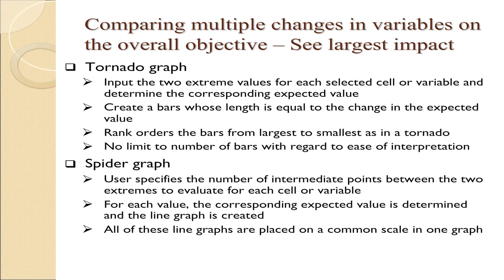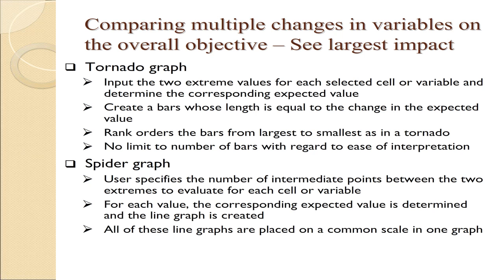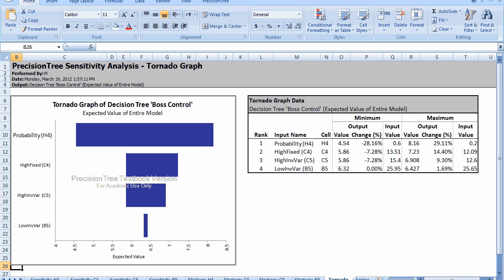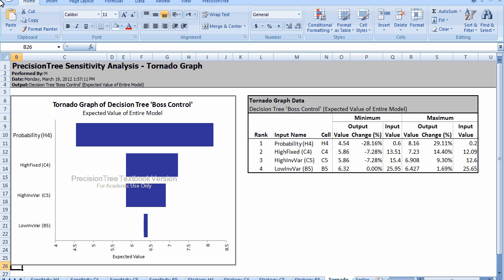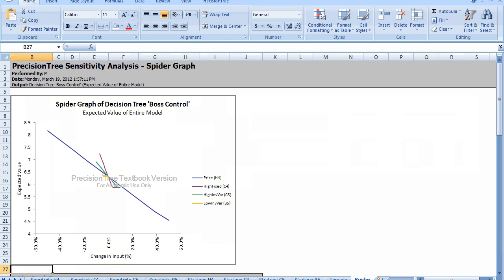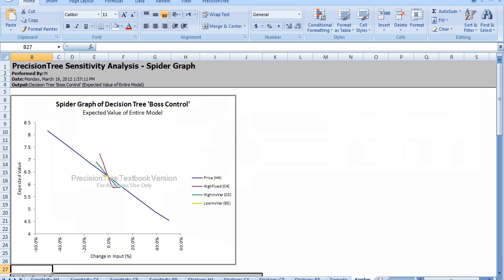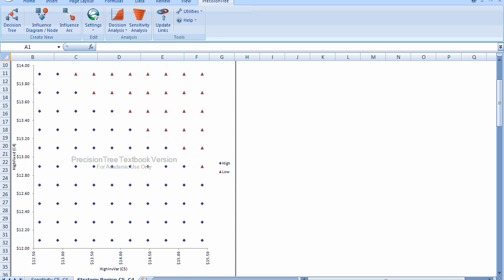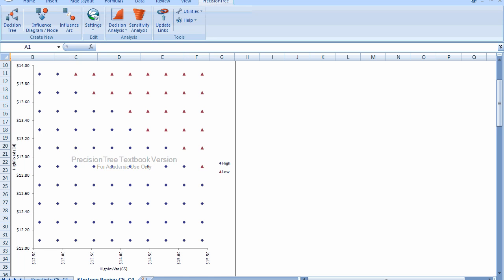PrecisionTree Tutorial 2 - Part4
As supplement to textbook "Value-Added Decision Making for Managers"